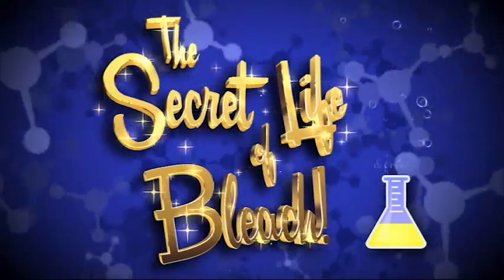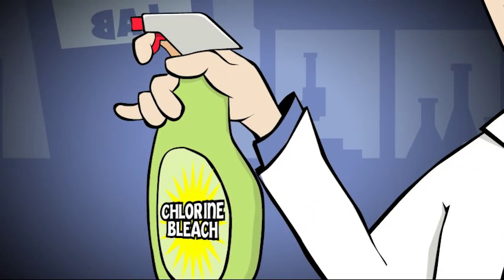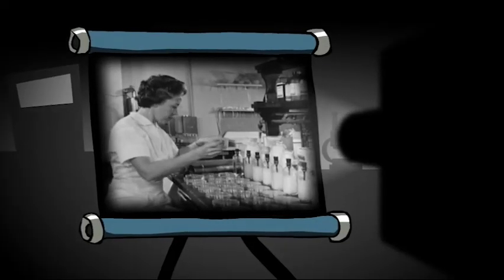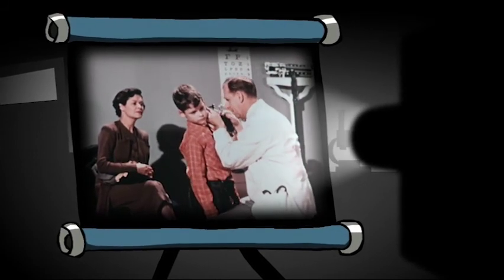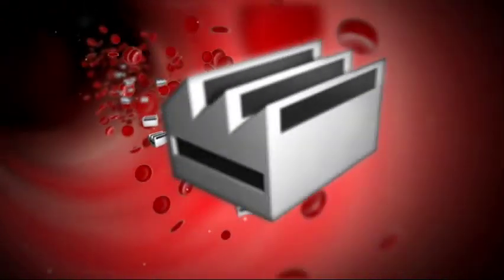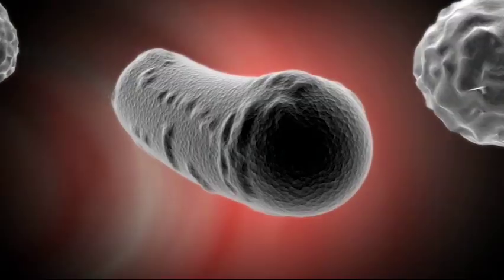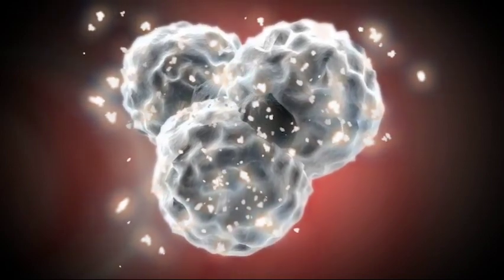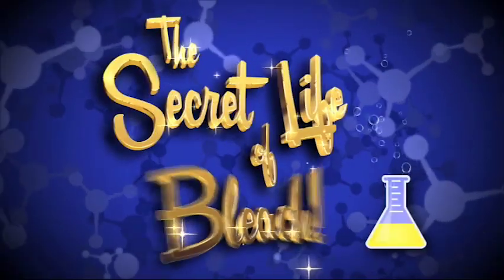The Secret Life of Bleach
Chlorine bleach is an effective disinfectant that can be used to destroy viruses and bacteria. But how does bleach do it? A team of University of Michigan researchers uncovered a mechanism by which bleach kills bacteria. The Secret Life of Bleach is revealed in this fun, retro-style video.